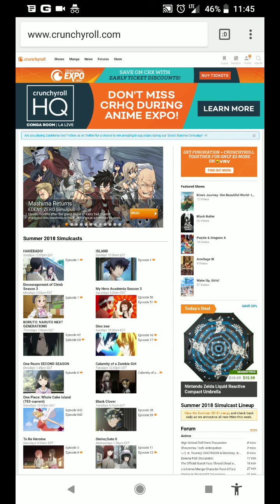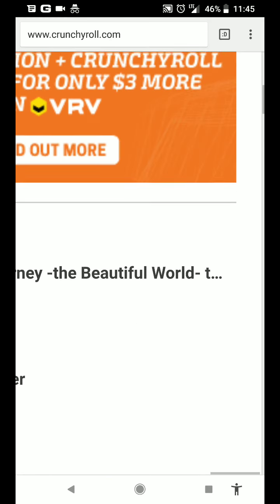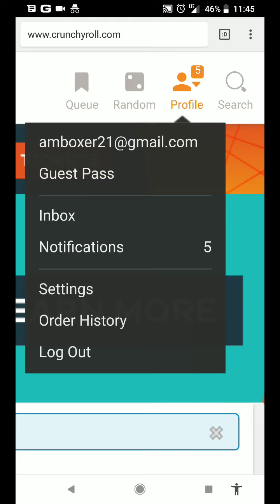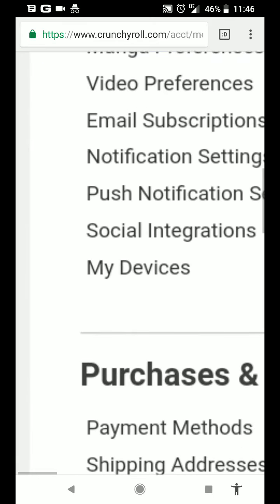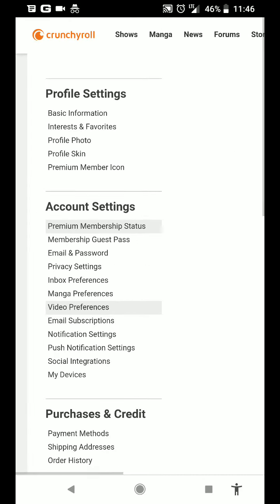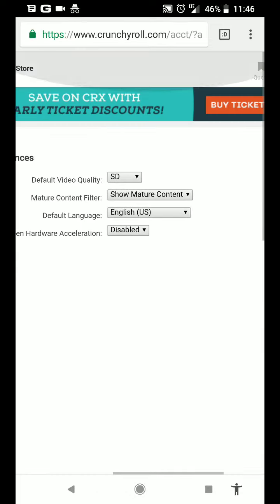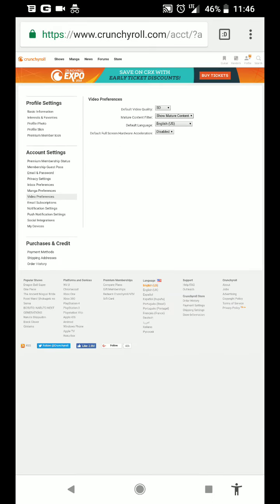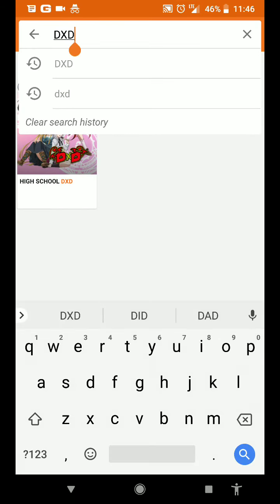How to enable Crunchyroll mature content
Mature content on Crunchyroll is disable by default. Here is how to enable it and watch series like DXD.